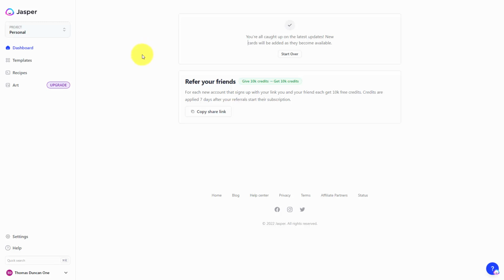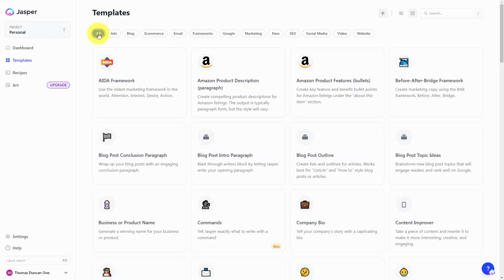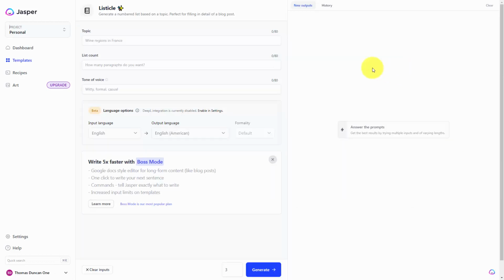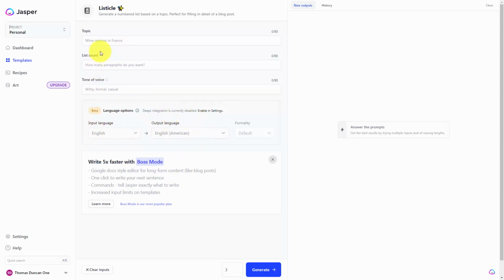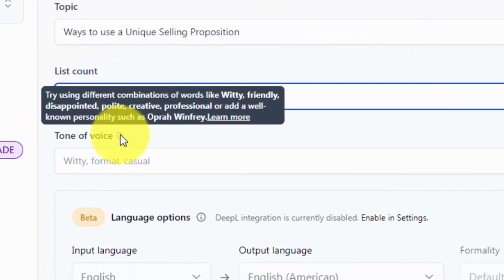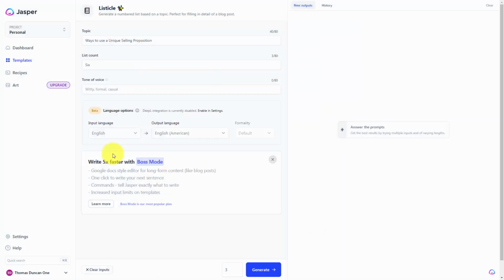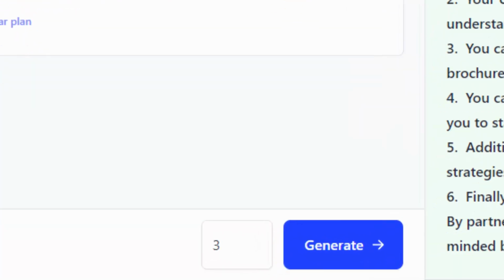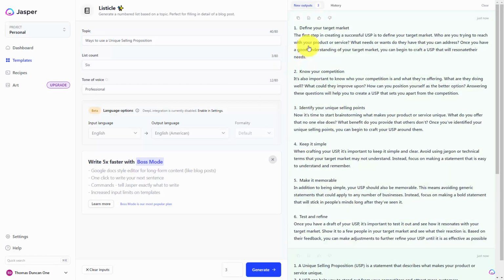AI Marketing - How to Create Content with Jasper Templates (v04)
👈 || How to Use AI Tools to Increase Marketing Effectiveness.

 --- About me ---
Here we're sharing Online Marketing E-Courses, Search Engine Optimization, and paid as well as low-cost, and no-cost traffic that you need to achieve to become a successful online entrepreneur.